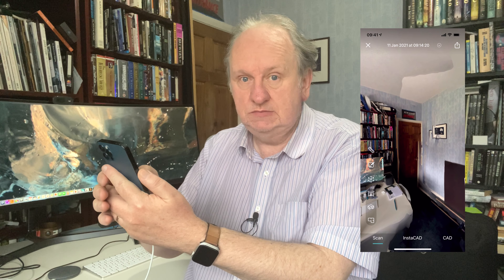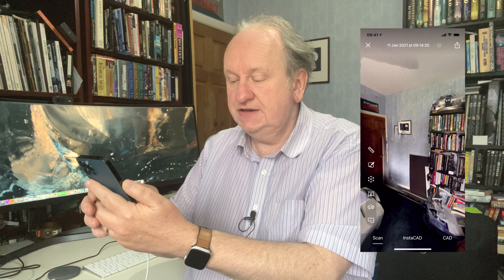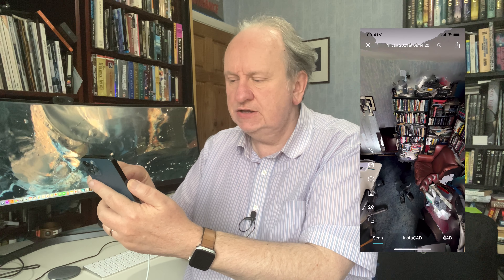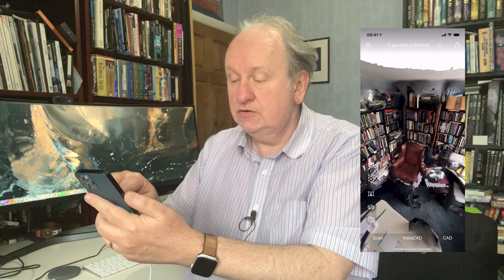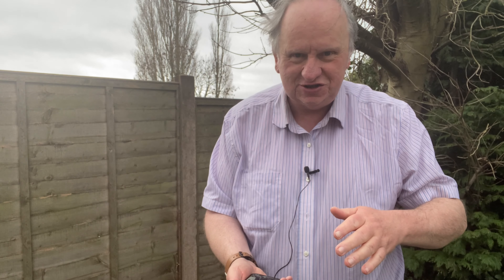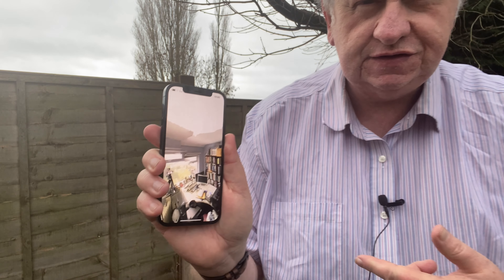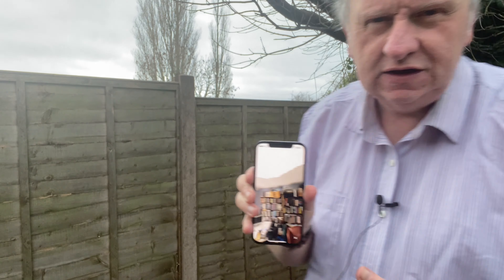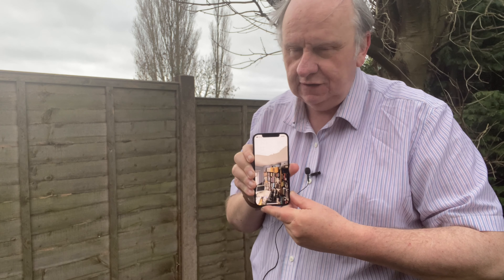Newest Research Tool for Writers – LiDAR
Now this is magical. Imagine going to a place for research – and bringing the place back with you. LiDAR is a new feature on certain iPhones and iPads Pro which everybody thought was for photographers, but it gives us writers something glorious.

LINKS
At time of recording –– January 2021 –– LiDAR is in only these Apple devices:
2020 iPad Pro 11-inch
2020 iPad Pro 12.9-inch